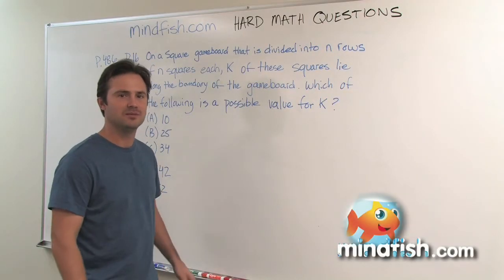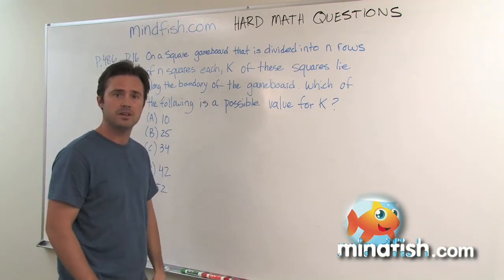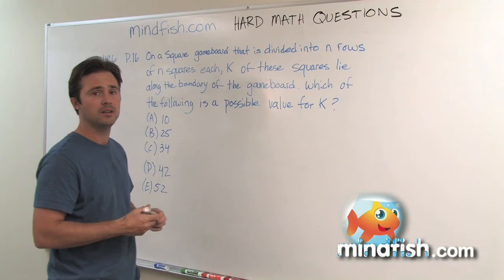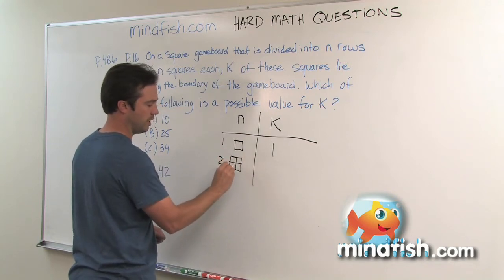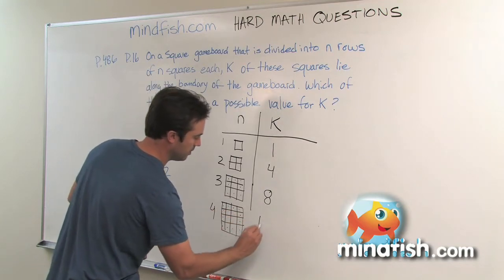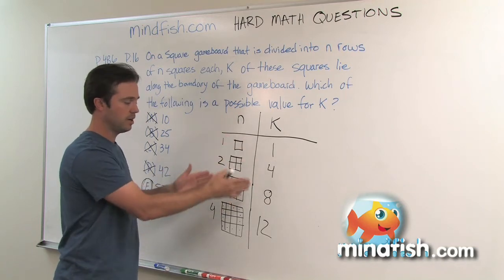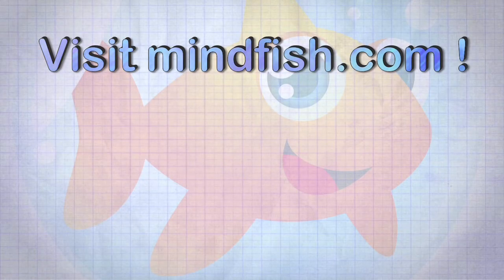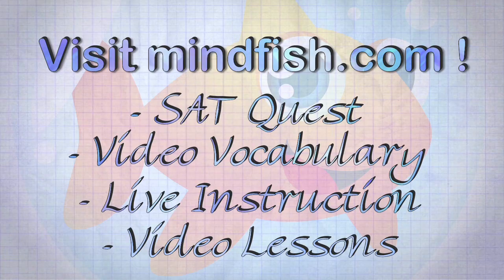Hard SAT Math Problems Made Easy: Official SAT Study Guide: Page 486, Problem 16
Official SAT Study Guide Problems: Page 486, Test 2, Section 8, Problem 16
SAT Tips, Tricks, and Strategies
In this video we explain how to solve a "hard" Algebra question using patterns.